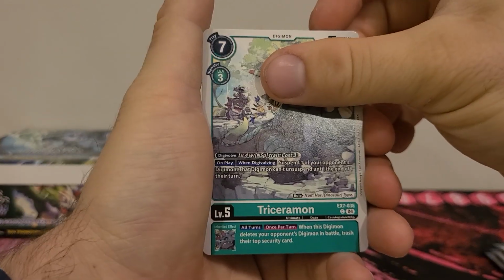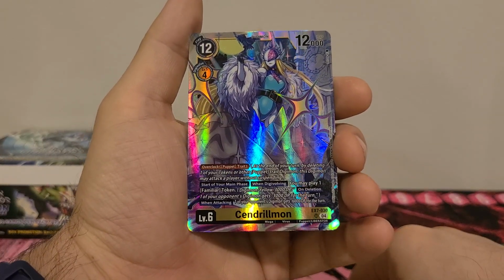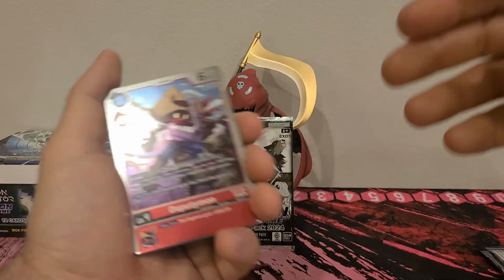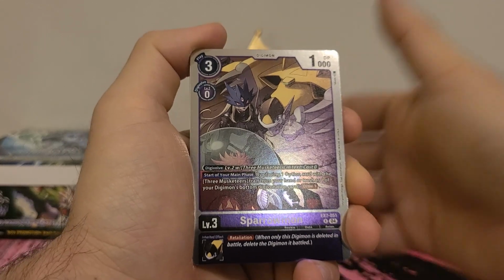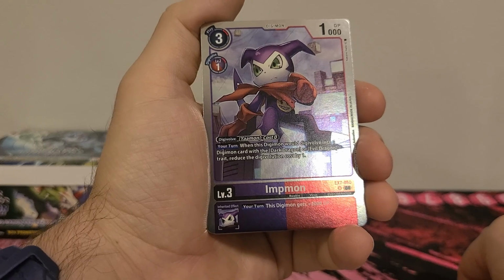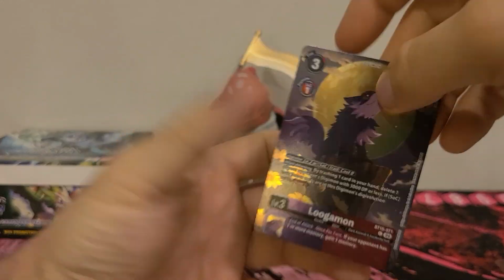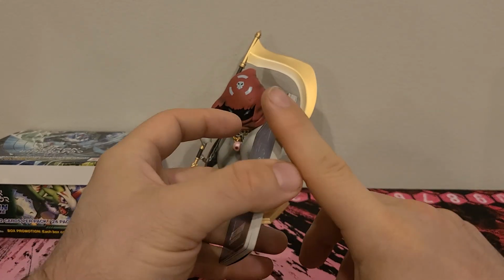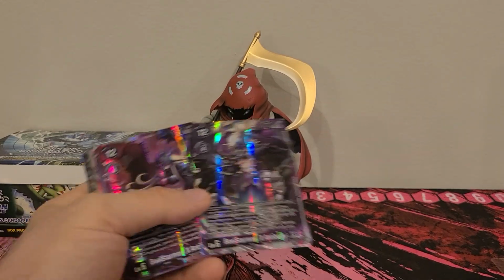Digimon Card Game 2020 Digimon Liberator 2nd unboxing part 6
This is the last batch of cards for this set. Let's open them up and see what we got.